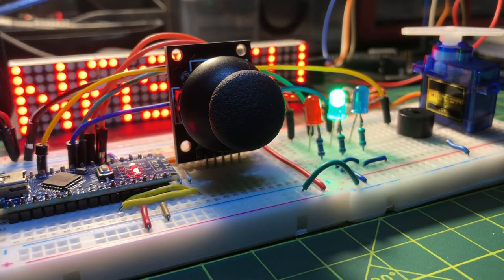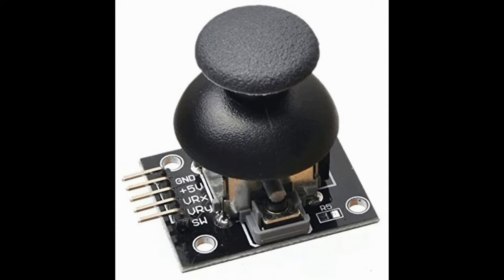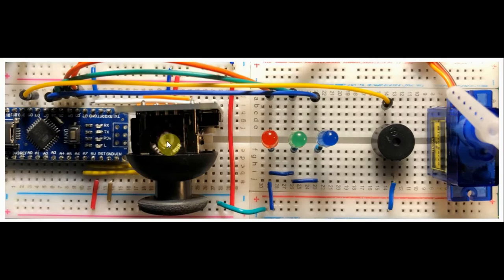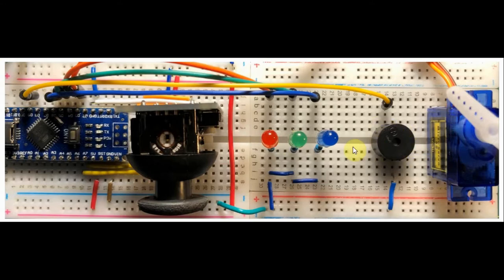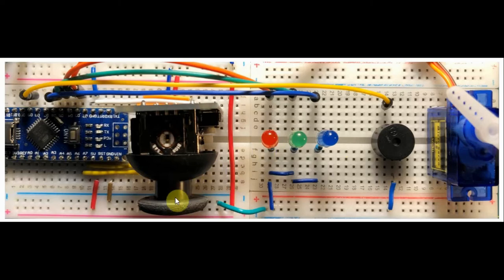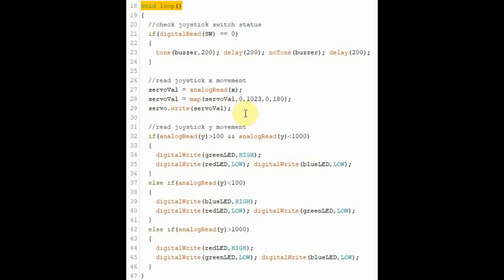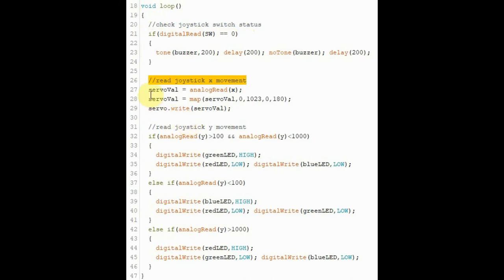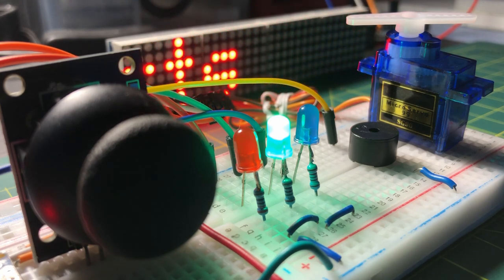Joystick Control of Output Devices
Joystick interfaced with Arduino Nano is used to control a servo motor, LEDS, and buzzer.

Contents:
0:00 Introduction
0:19 Joystick Module Pinouts
1:04 Circuit Description
2:13 Demo
2:46 C++ Sketch
3:21 Conclusion